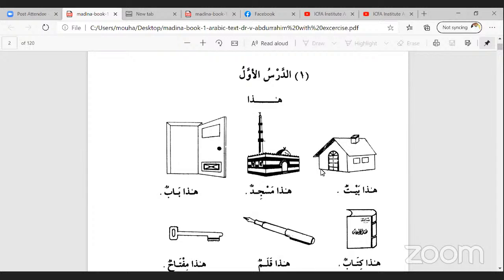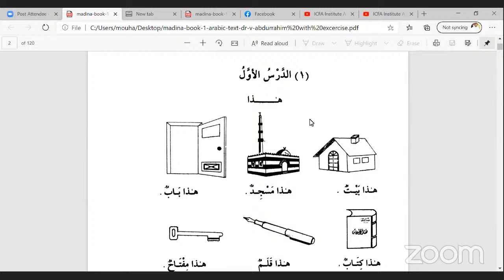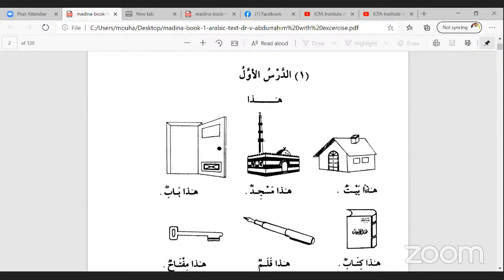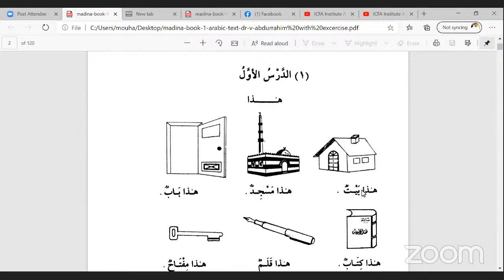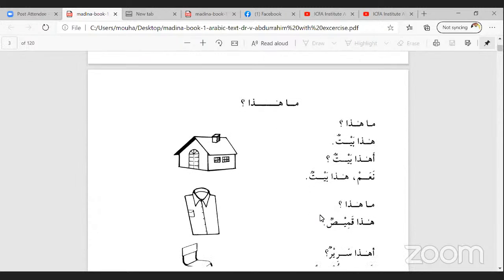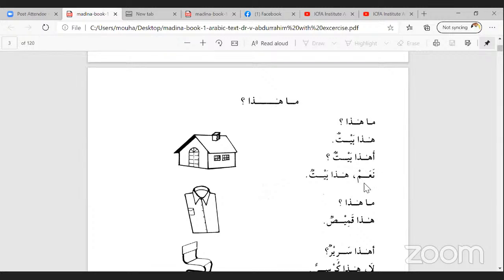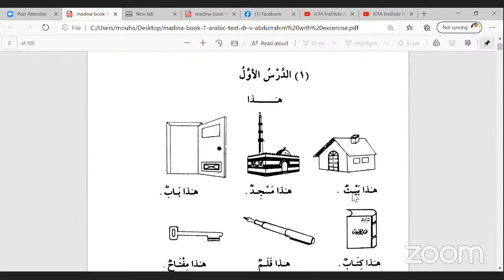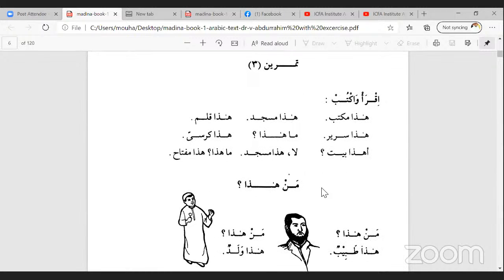ICFA Institute Arabic Level 2 MADINA BOOK, LESSON 1الدروس العربية لغير الناطقين بها -Mouhamed Sakho